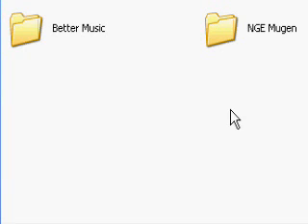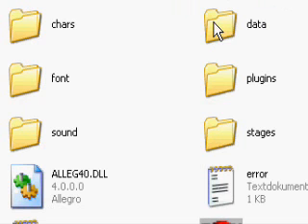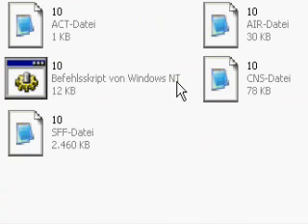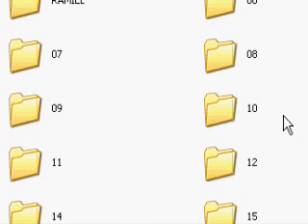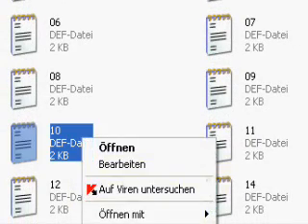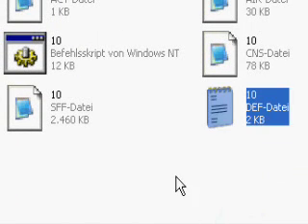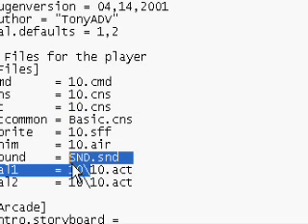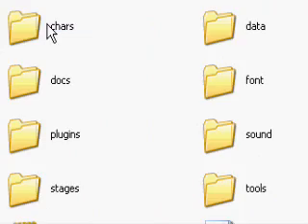Export an Evangelion Mugen character into Ultimate Mugen (tutorial) READ DESCRIPTION!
Me showing how to export an Eva Mugen chara into Ultimate Mugen.

Update 2012:
For those who don't feel like putting up with the antics of my 14 Year-Old self, here it is in written form:
1. Put the .def file of the char you want into the folder
2. Check the .def file for the files you need (for example: the Angels need the SOUND file, whereas the Evas don't iirc)
MEMO: I don't remember how Asuka worked, but I copied all files that were mentioned in her .def file (02 if you didn't know) into her folder, in addition to her two other scenarios on 02K.def (don't know what that did) and 17.def (Tabris aka Angel 17). Then I copied the entire 17, K and A folders into 02 (at least they are in there in my working version of Asuka's 02). Additionally, I only deleted that extra folder thing (watch the vid to get what I mean) in the original 02.def file. Just check the 02.def file for all the needed files.
3. Delete the extra folder indication in front of each filename in the .def file directory. (The vid tells you at 2:38)
4. copy the folder into your char folder in Ultimate Mugen and add the folder name to the Select.def of the Ultimate Mugen